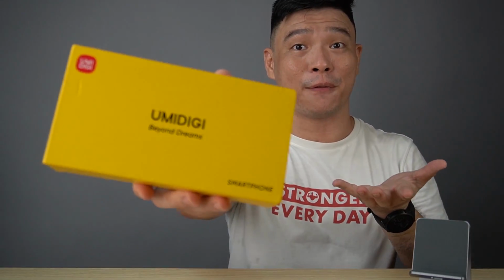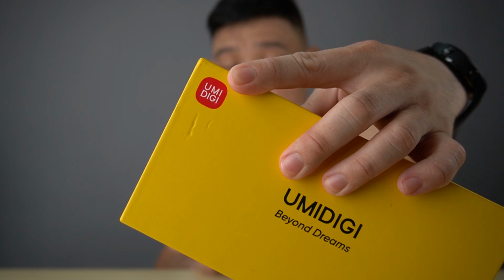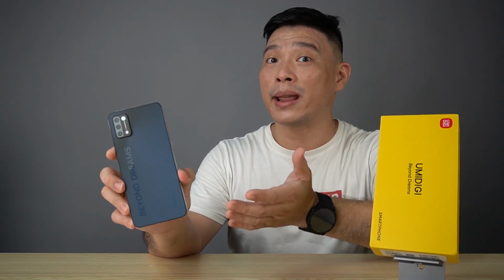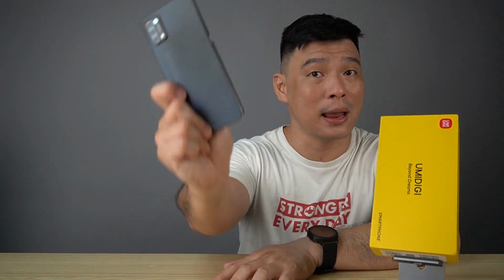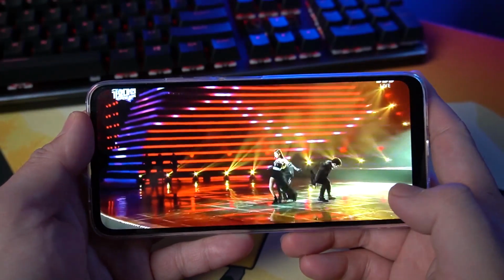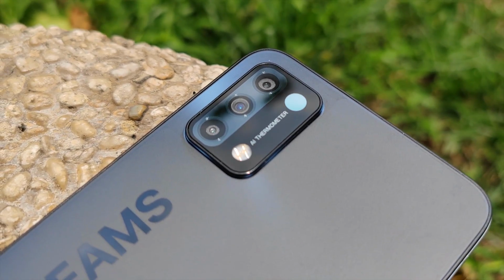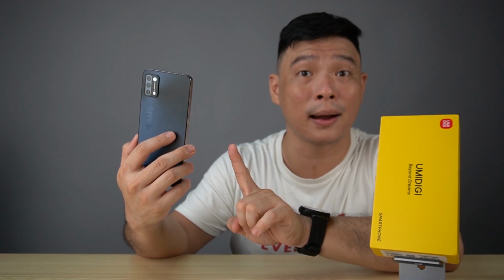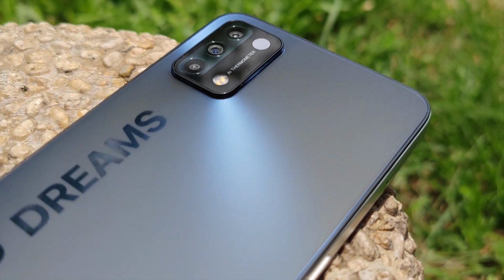UMIDIGI A11 SMARTPHONE - Throwback Design with A Good Camera Inside!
The Umigigi A11 left me speechless, with the design a very retro one, it simply reminds me of my first Apple device that I bought from my pocket. Wanna know more? Watch this Umidigi A11 Full Review.